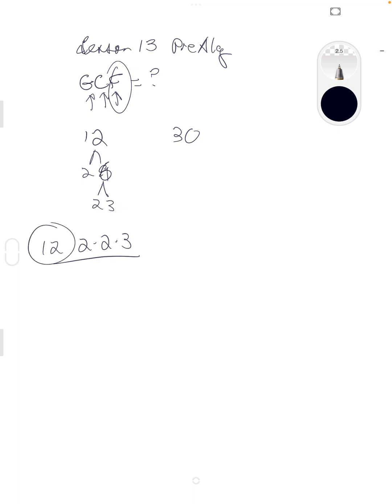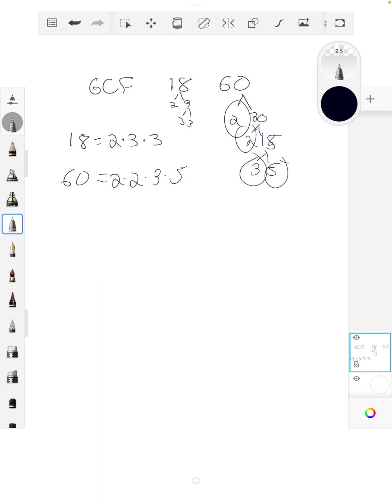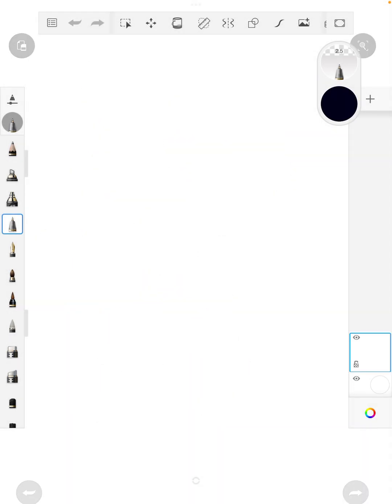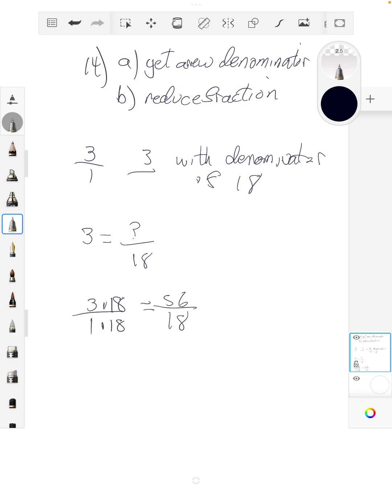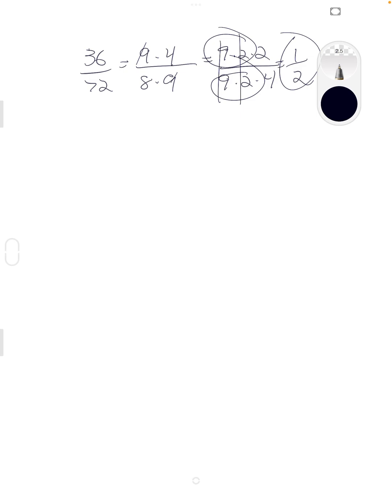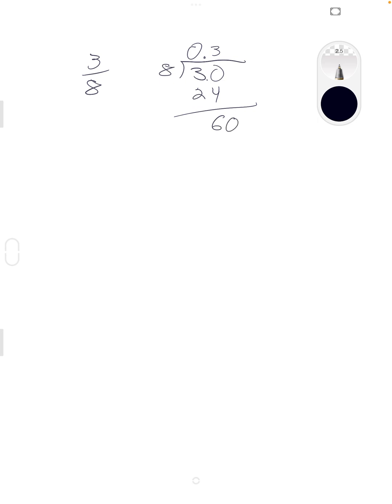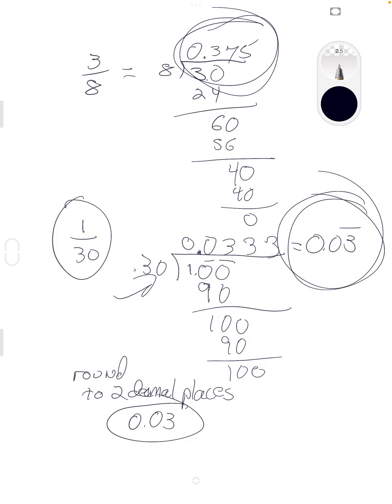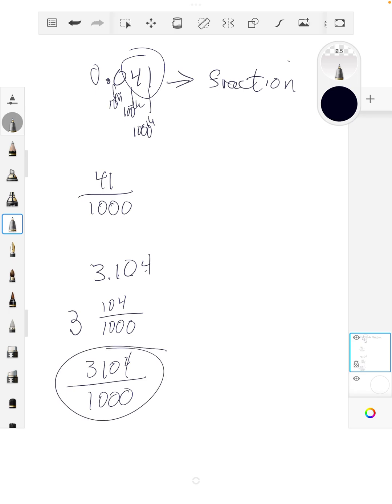Alg half lessons 13-15